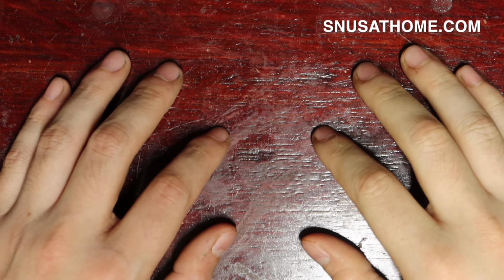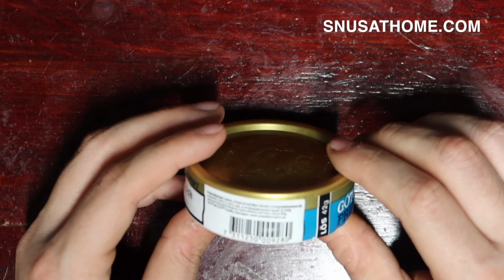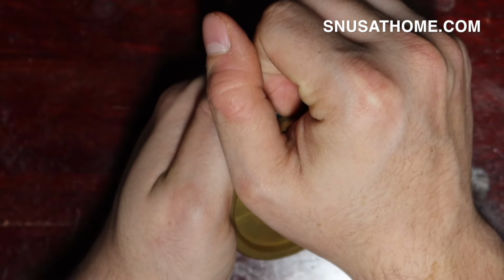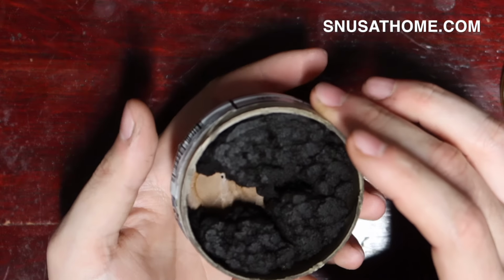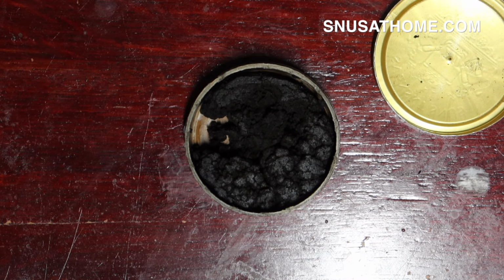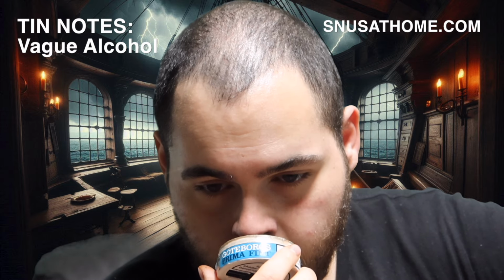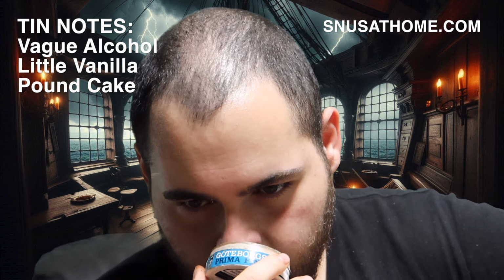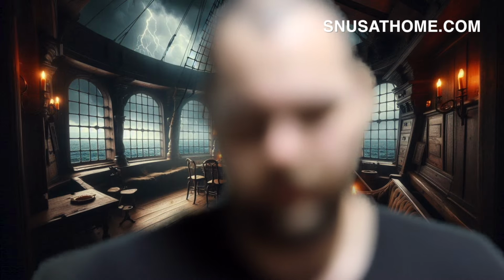Göteborgs Prima Fint Lös | Snus | Review 🍷⛵️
My channel is all about this sort of thing.

Accessories, guides, reviews and more at snusathome.com

Looking for a snuffbox? Need snus accessories? Check out the following links! I print them out myself:

eBay
English Hinged Snuffbox (NEW):

Original Snuffbox:

Autoportioning Snuffbox:

Snus Tool:

Schmalzler Bottle:

FILT Icelandic Snus Paper: